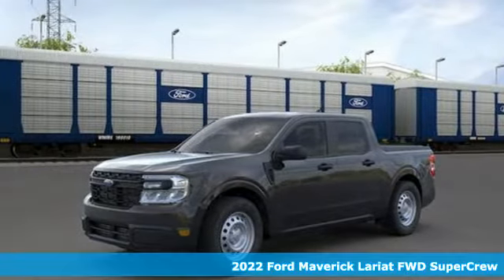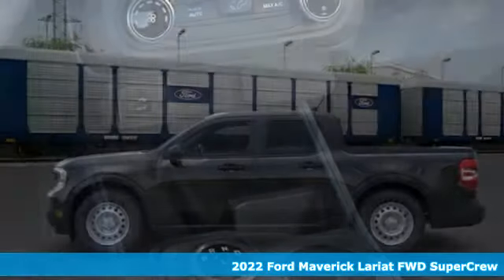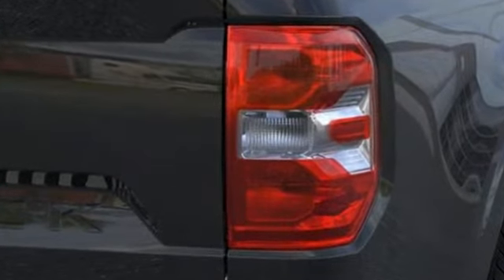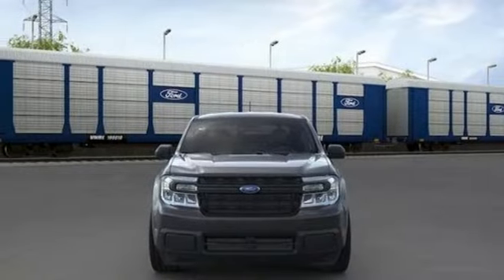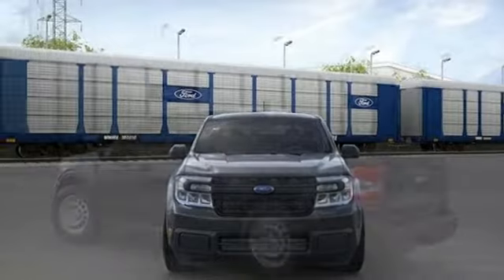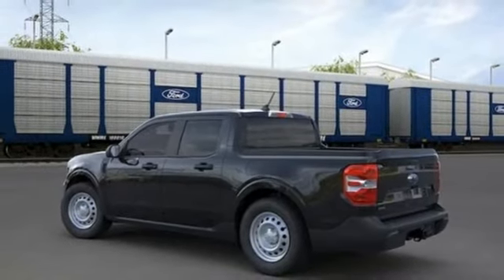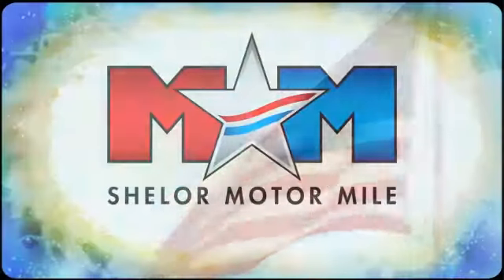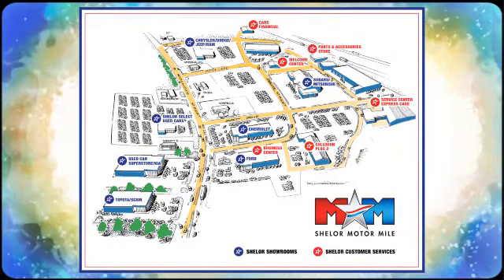New 2022 Ford Maverick Christiansburg VA Blacksburg, VA FD220109 - SOLD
Year: 2022
Make: Ford
Model: Maverick
Trim: Crew Cab Pickup
Engine: 2.5L 4 Cylinder Engine
Transmission: AUTOMATIC
Color: G1 SHADOW BLACK
Interior: 9W CLOTH EBONY
Stock #: FD220109
VIN: 3FTTW8E36NRA37185